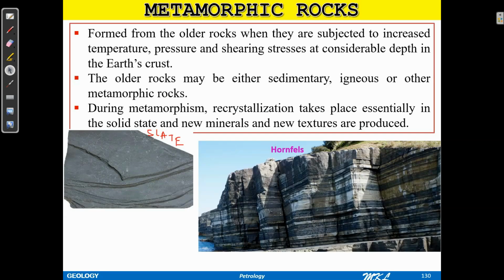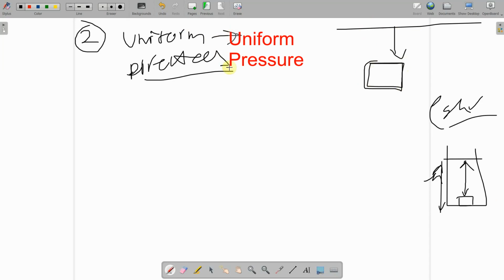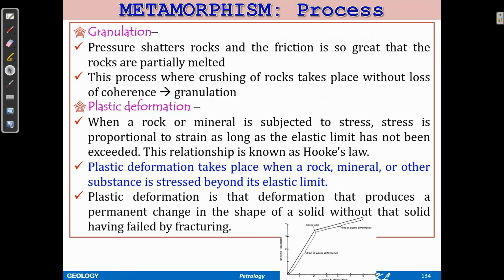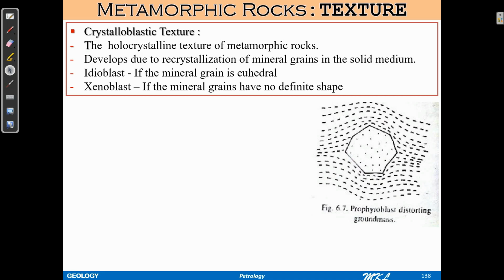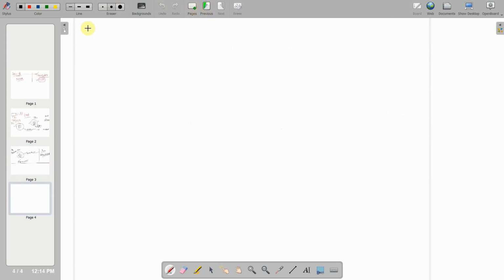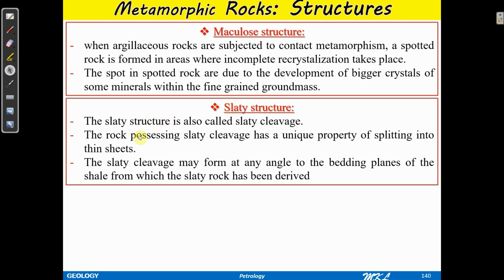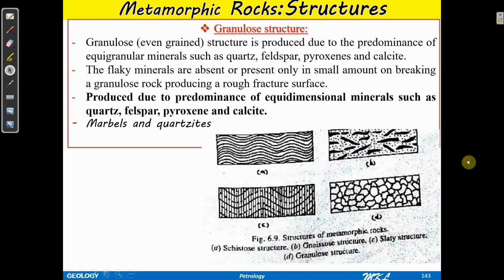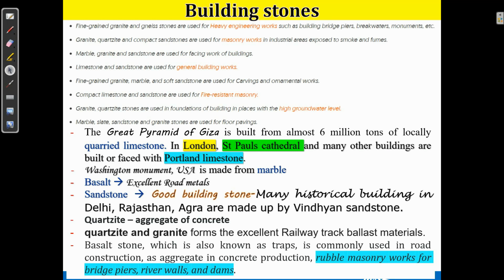Metamorphic Rocks| Petrology Part-III| Undergraduate (UG) Geology Class | Online Lecture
This video was not made for Youtube. It's a recording from my online lecture on Petrology.
Uploaded for my students.
Online lecture in Feb 2022